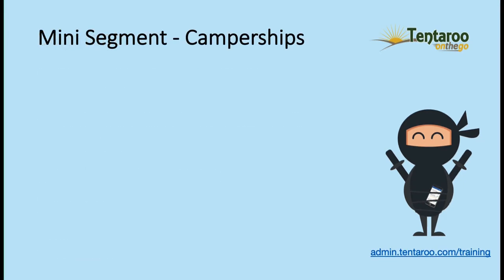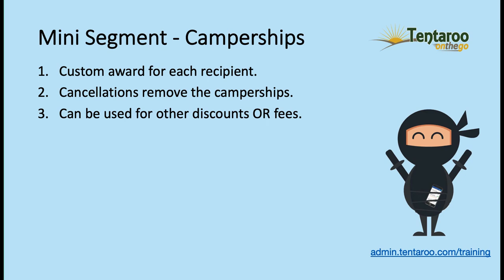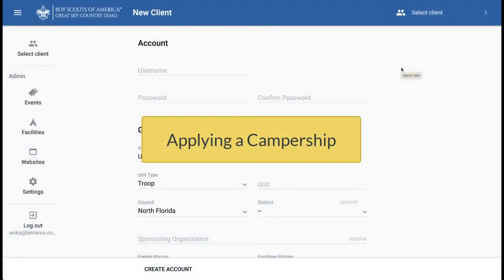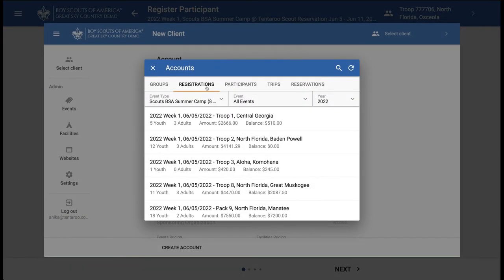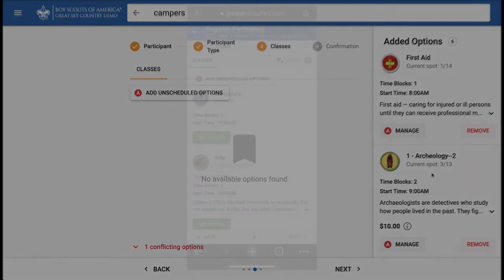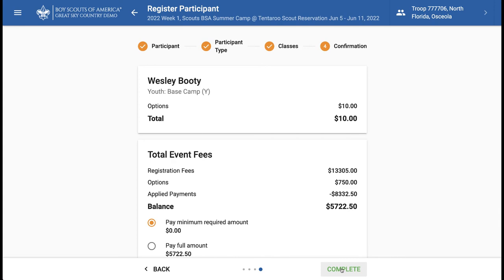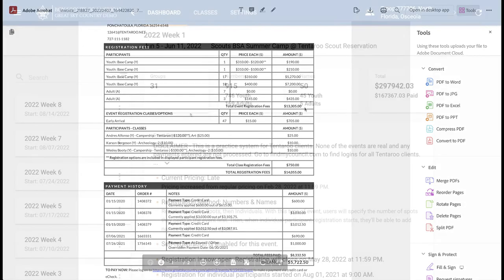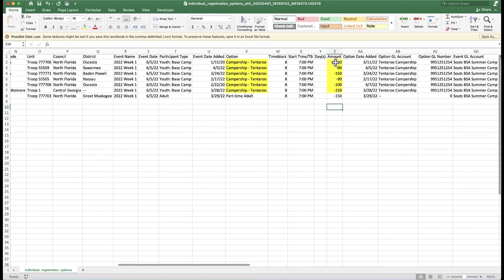Summer Camp Mini Segment - Camperships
These bonus mini segments complement the Working With Summer Camp Video Series and are applicable to all events, year round.

In this mini segment, we are covering applying Camperships and discounts to named participants.